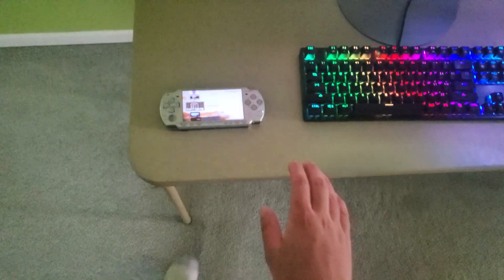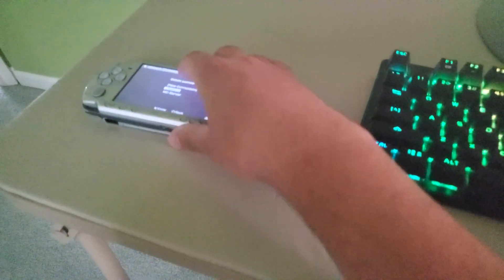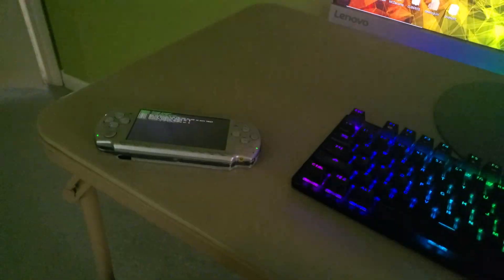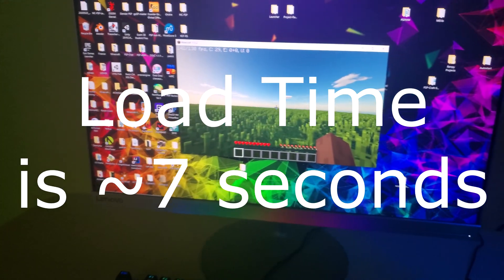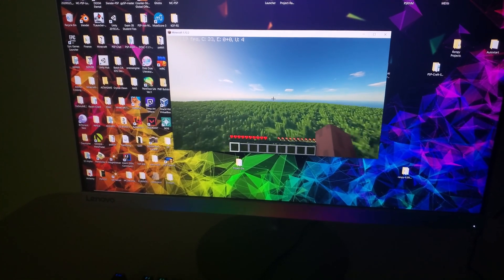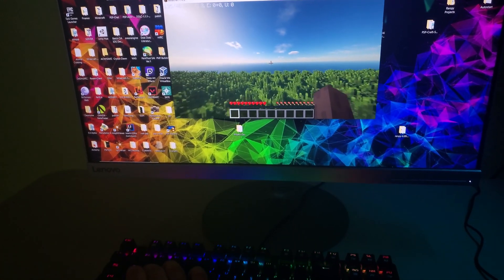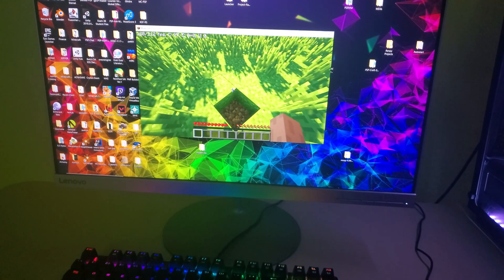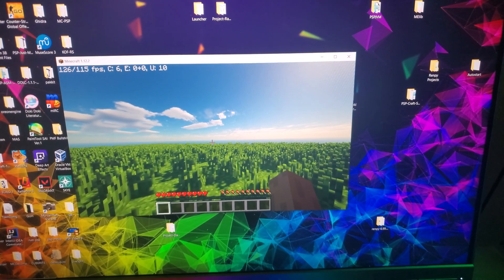Minecraft PSP v0.3-pre1 - Infinity & Beyond!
Hey guys and welcome to this Minecraft PSP Update video! In this version we added server-side infinite chunks! It also now is very stable once again, bugs have been squashed, and you can even run it on a PC!